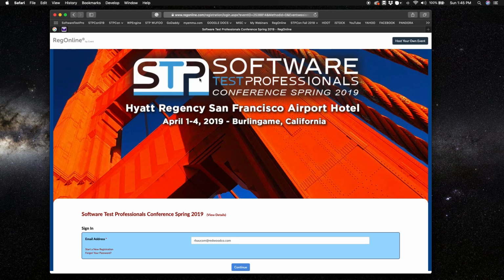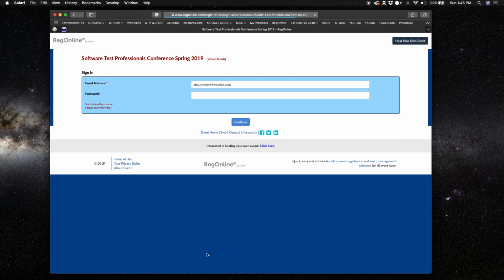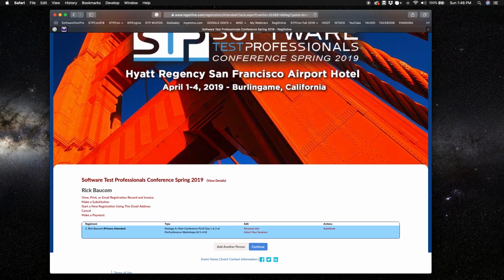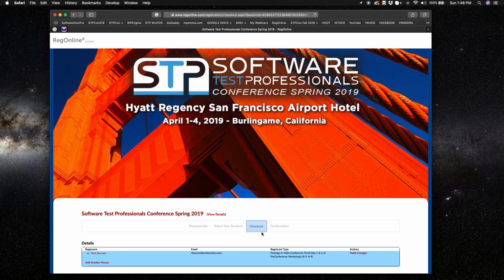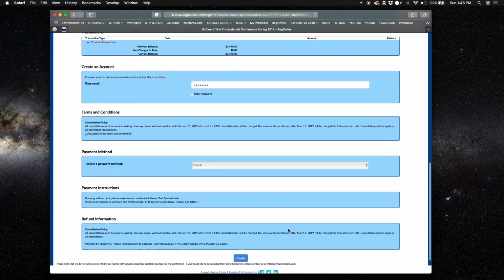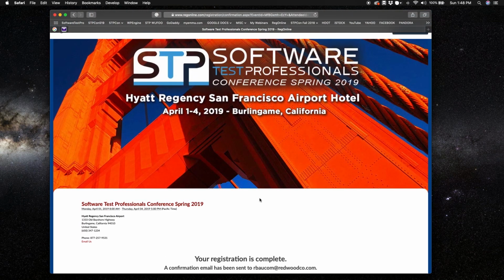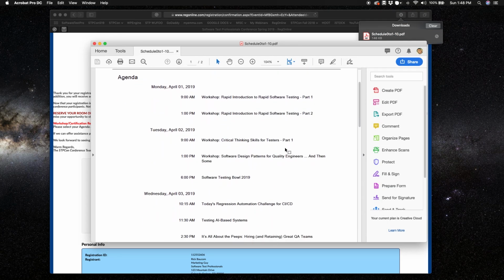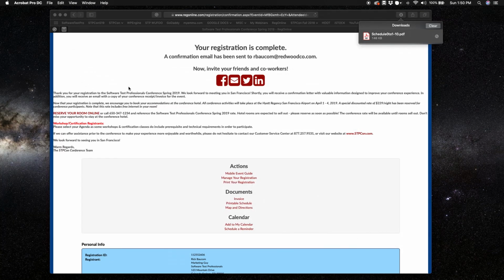STPCon Spring 2019 - Selecting your Workshops and/or Sessions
Are you attending STPCon Spring 2019 on Burlingame, CA? Please take the time to build your agenda!

Reserve Your Hotel at the Hyatt Regency San Francisco Airport Hotel - April 1st-4th... Reserve your room by our hotel cutoff - 3/8

Music/Soundtrack:
License Number: 633412
Title: IWRI
Artist: J.A.K.